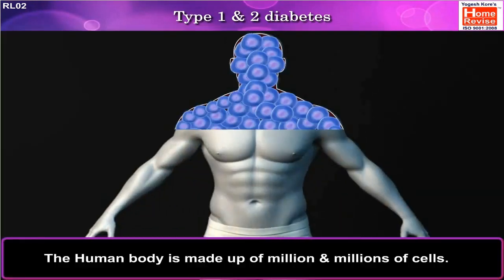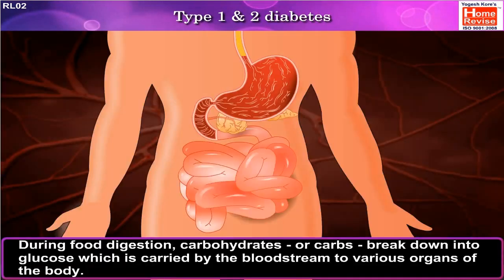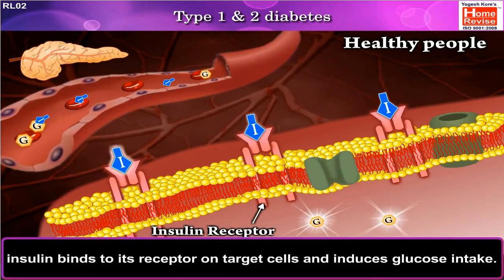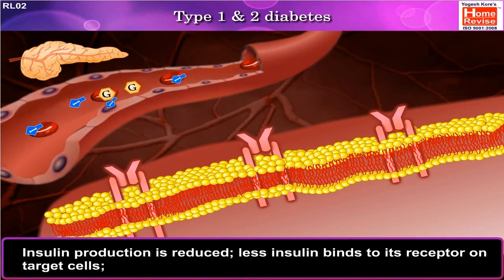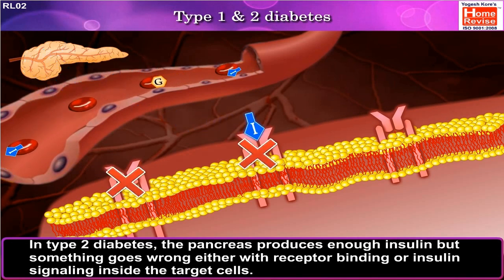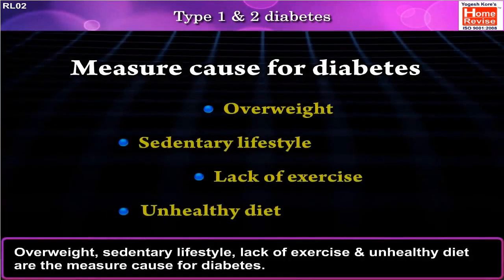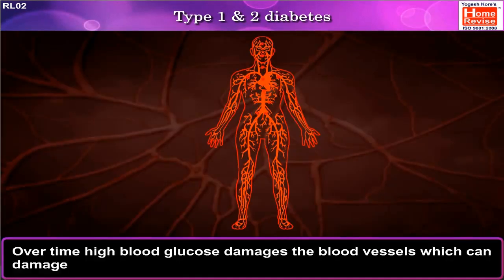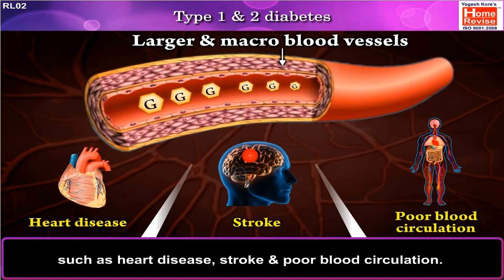Class 10 I Types of Diabetes I ICSE Board I Biology I Home Revise